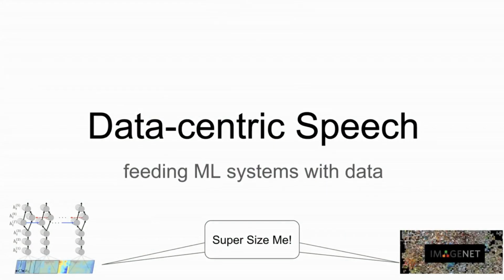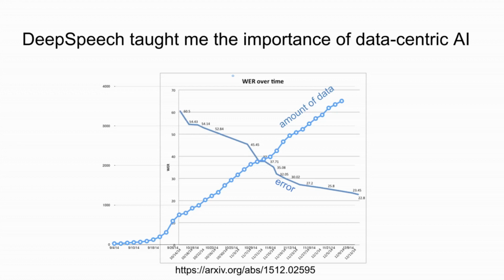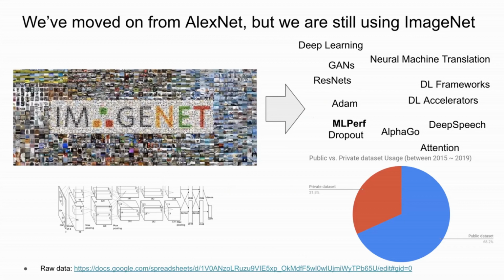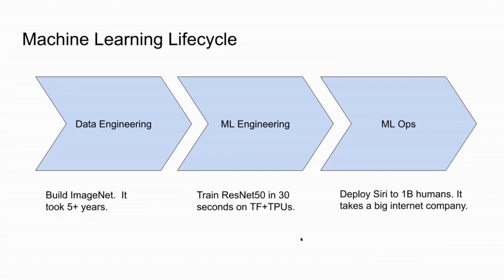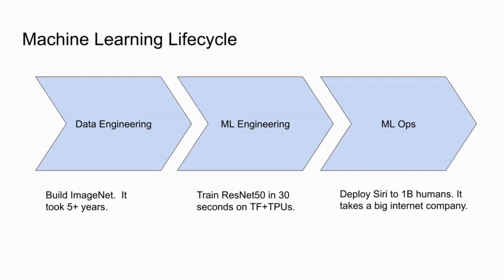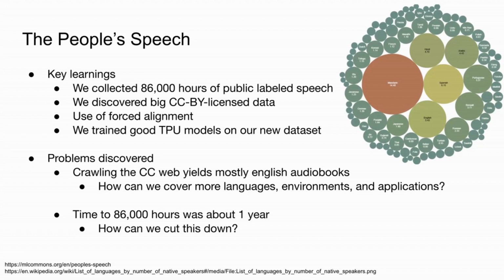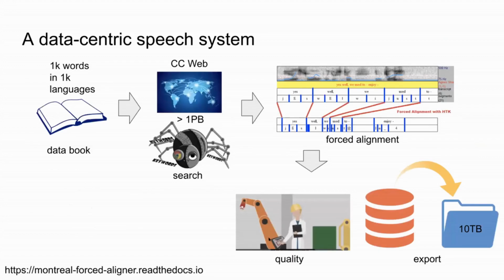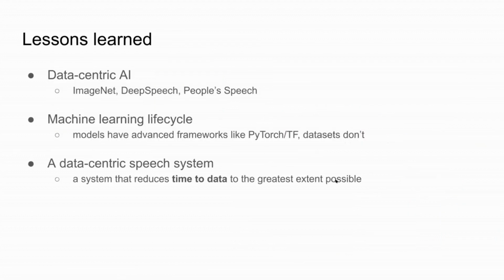Data-centric Speech for Machine Learning Systems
Greg Diamos discusses feeding machine learning systems with speech data at ASPLOS 2021.